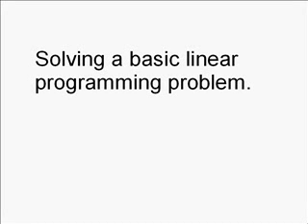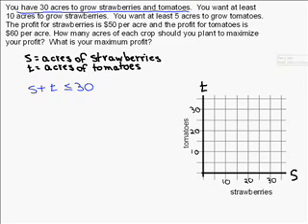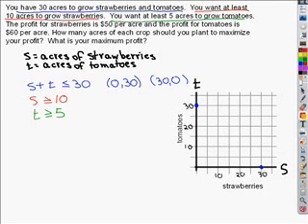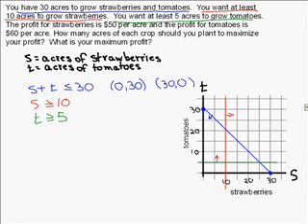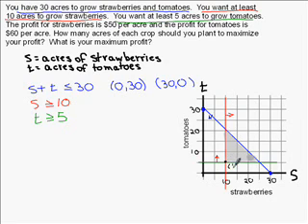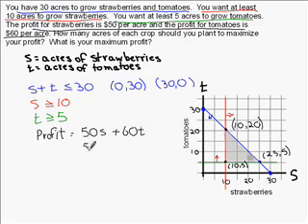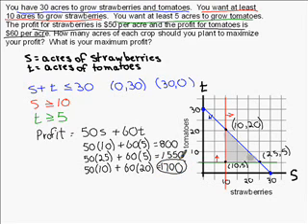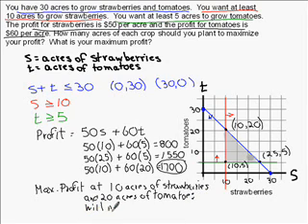Basic Linear Programming Problem Mr. Nechodom.wmv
Similar to problems found in Section 6-7 on the Prentice Hall Algebra 1 book.